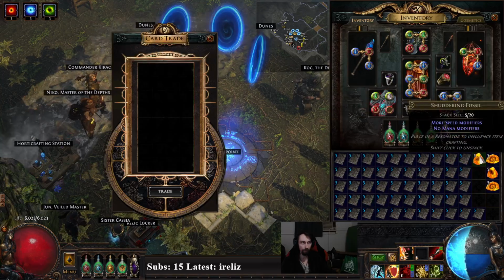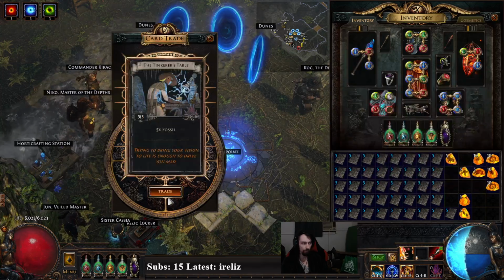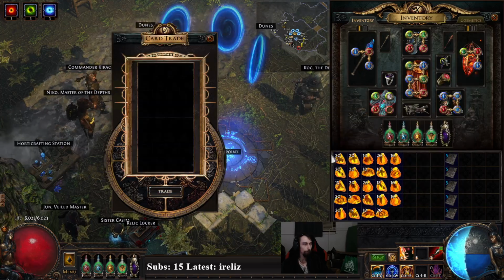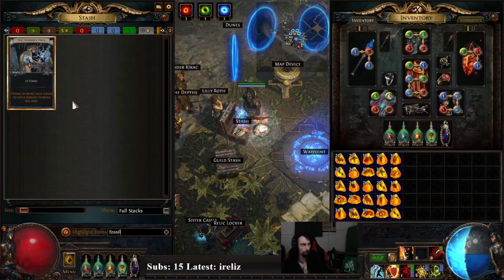Loot from 150 Tinkerer's Table Sets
One of the videos of all time.